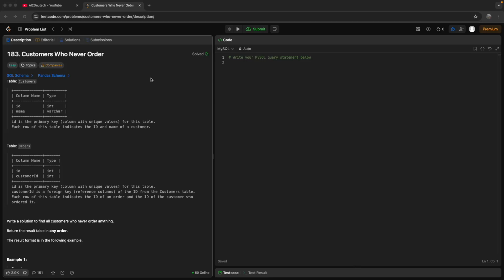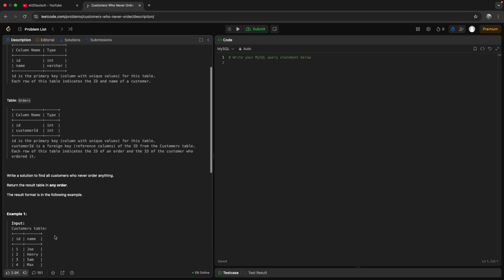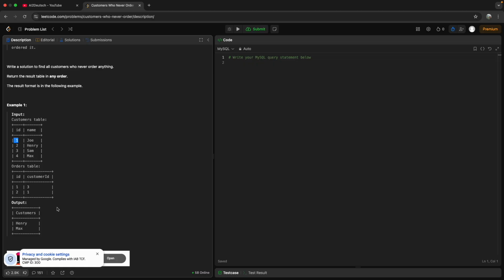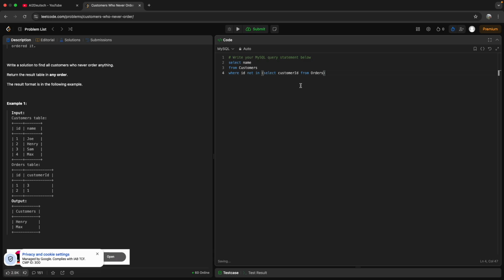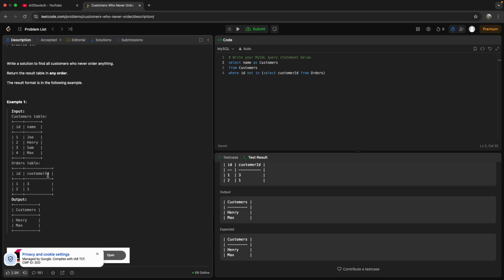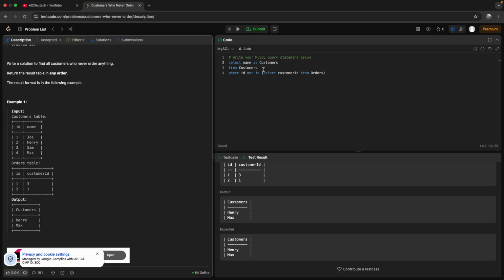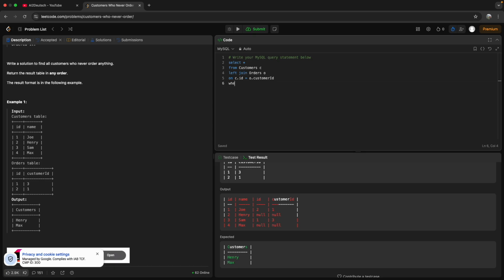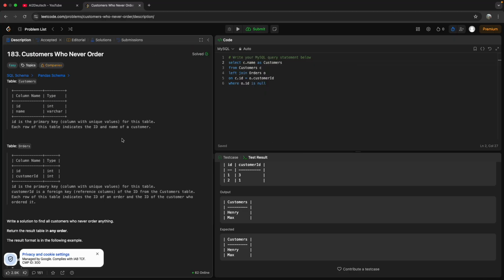Customers Who Never Order | 2 Approaches | Leetcode 183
In this video we will solve an easy level Leetcode SQL question - Customers Who Never Order - using 2 different approaches.

Timelines:
00:00 - Intro
00:10 - Problem Description
02:11 - Approach 1 [Using Subquery]
03:28 - Approach 2 [Using left Join]
06:09 - Outro